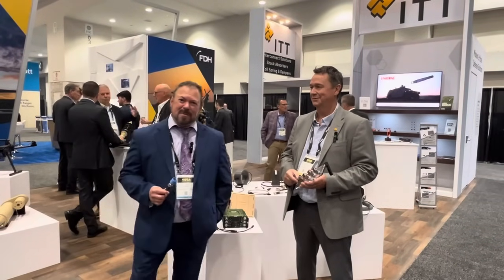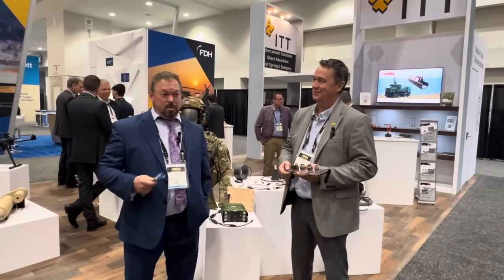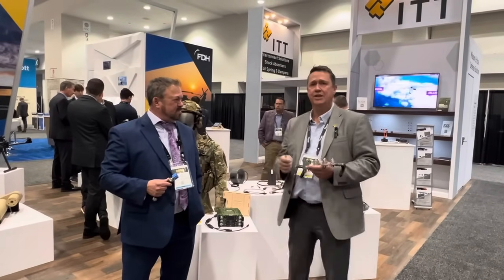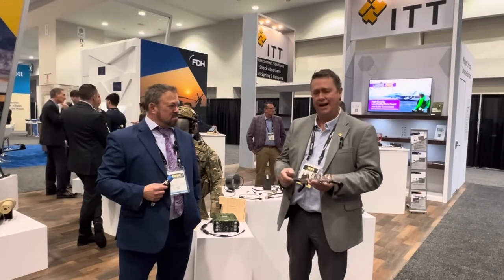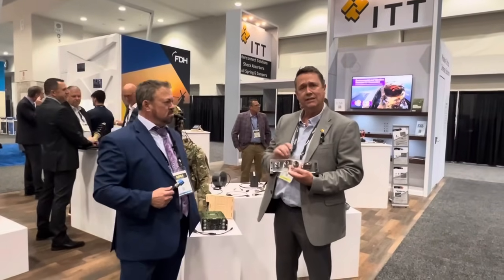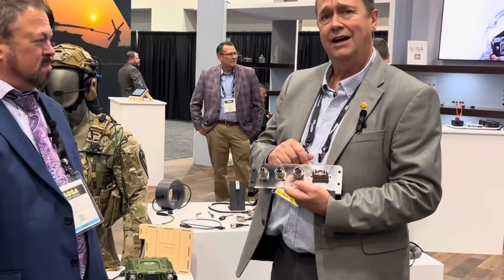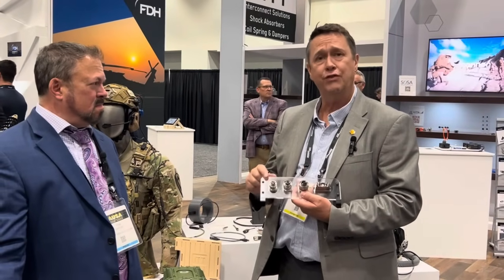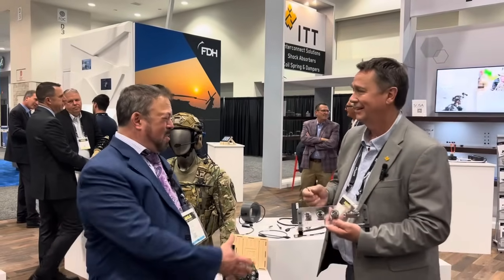ITT Cannon debuts interconnects at AUSA 2025 for the AI, machine learning market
Paul Alpers, Business Development Manager at ITT Cannon, talks with Tom Varcie of Military Embedded Systems at AUSA 2025 about the new VITA 87 interconnect product serving the military AI and Machine Learning market.